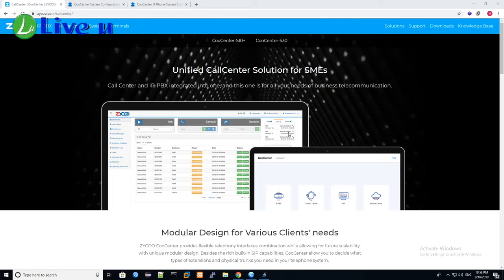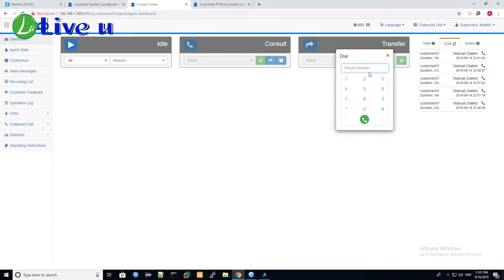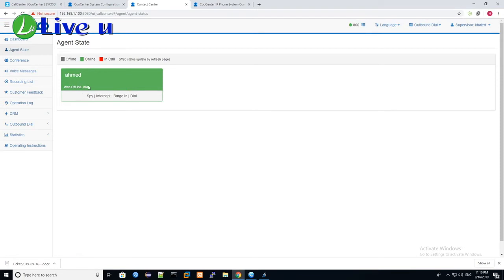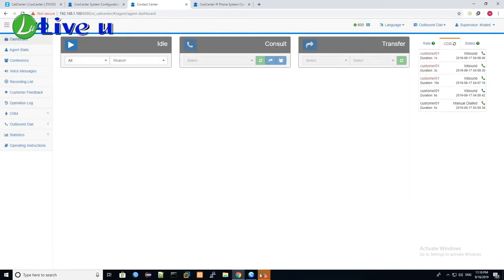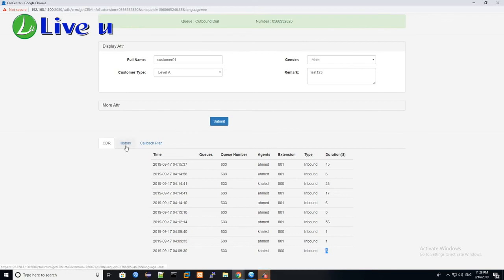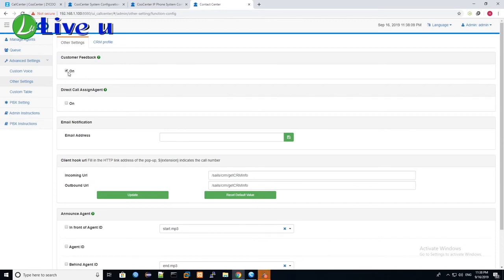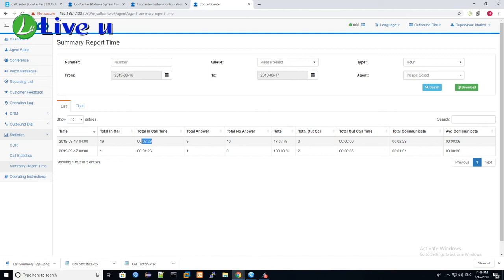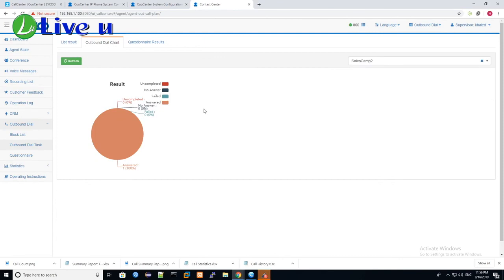ZYCOO CooCenter call center technical training